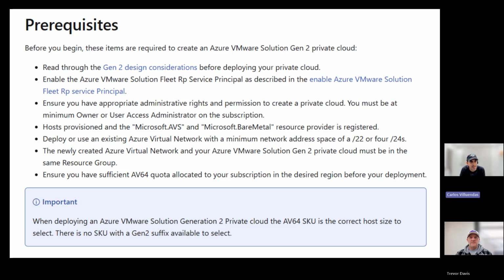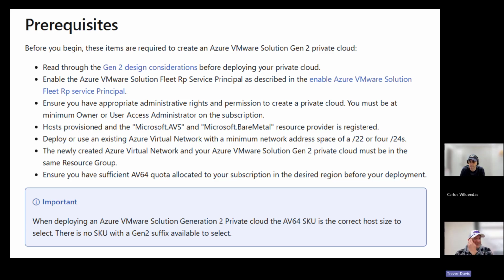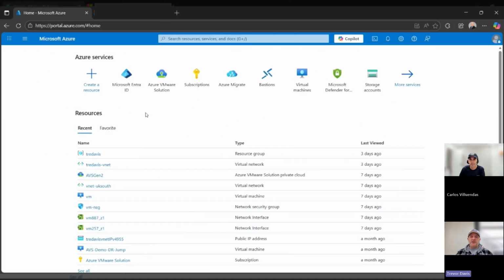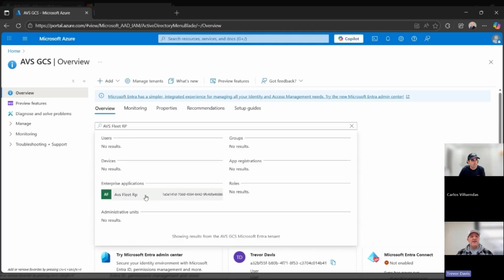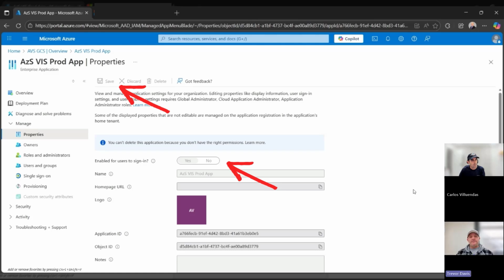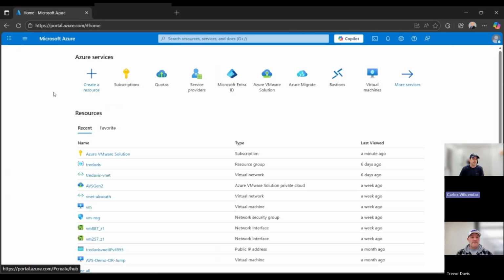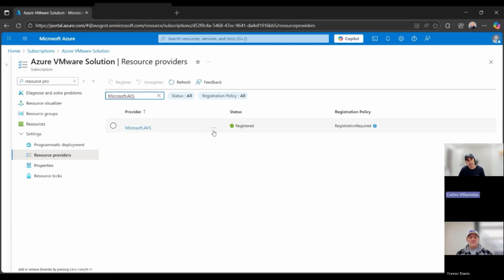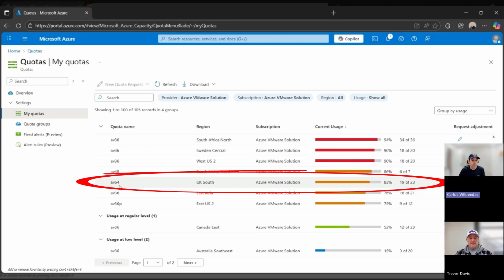AVS Gen 2 - PreReqs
Microsoft Global Blackbelts, Carlos Villuendas and Trevor Davis review AVS Generation 2 Pre-requistes and guides the user through how to configure in the Azure portal.